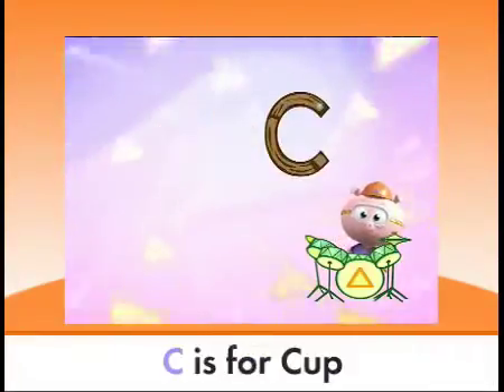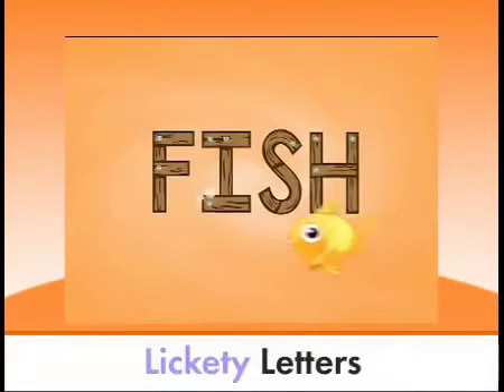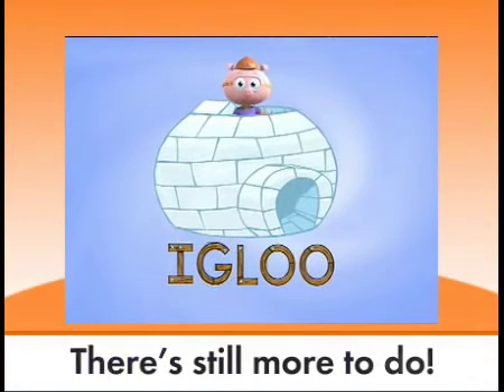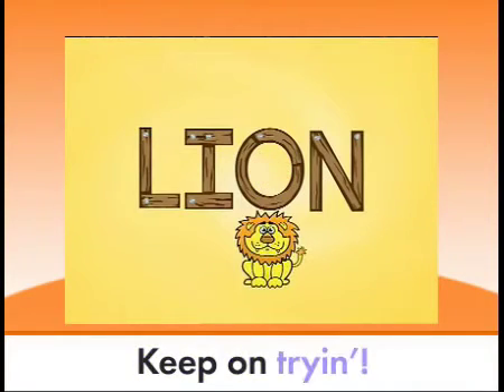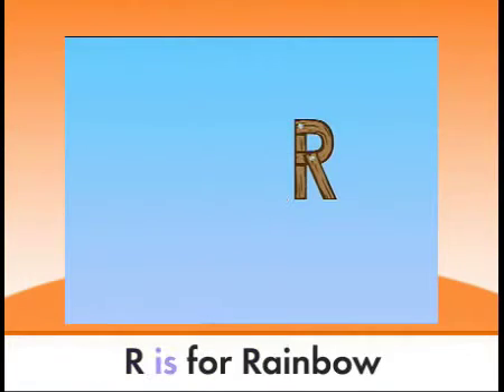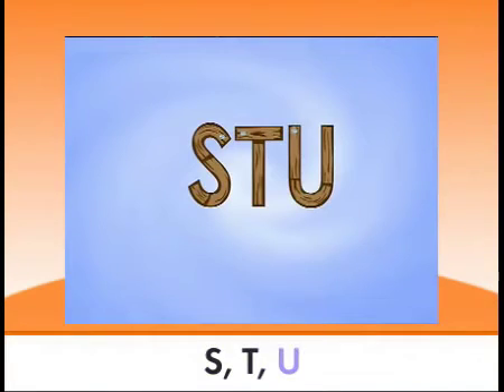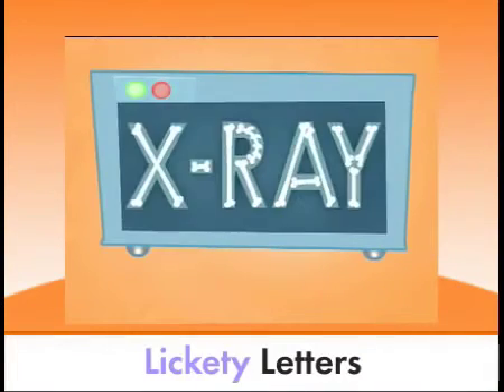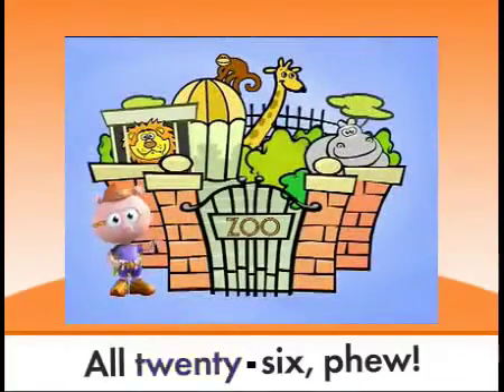Super Why Lickety Letters V1